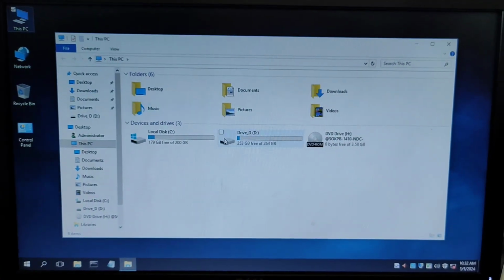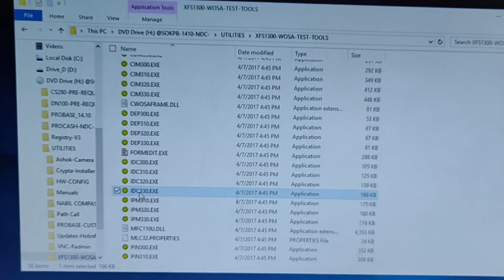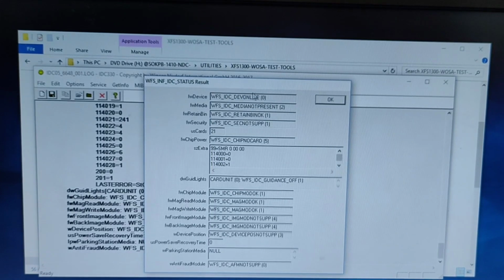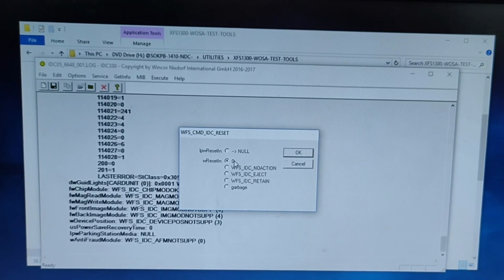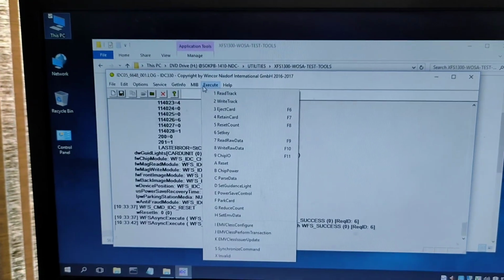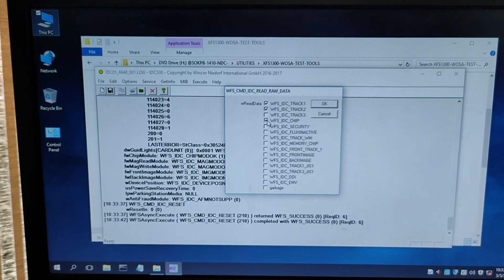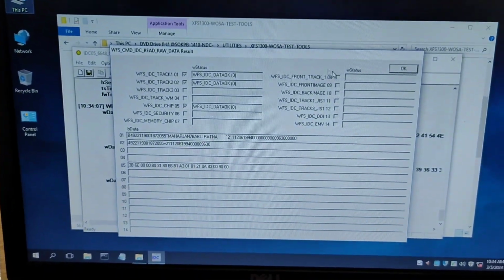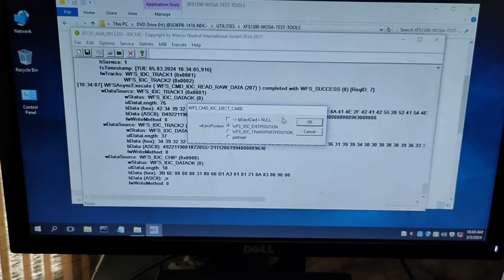How To Use WOSA Test Tool To Test Card Reader | Test Card Reader Without Crypta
How to Use WOSA Test Tool to Test Card Readers
Card Reader Testing Made Easy with WOSA Test Tool
Step-by-Step Guide: Testing Card Readers with WOSA Tool
How to Test a Card Reader Without Crypta Using WOSA Test Tool
WOSA Test Tool: Card Reader Testing Tutorial
Test Card Readers Without Crypta: WOSA Tool Explained
WOSA Test Tool: How to Verify Card Reader Functionality
Simple Steps to Test Card Readers Using WOSA Tool
Card Reader Troubleshooting with WOSA Test Tool
Complete Guide to Using WOSA Test Tool for Card Readers
Testing Card Readers Without Crypta Using WOSA Test Software
WOSA Test Tool Basics: Card Reader Diagnostics
Learn to Test Card Readers Using WOSA Test Tool
WOSA Test Tool Explained: Testing Card Readers Without Crypta
How to Run Card Reader Tests with WOSA Tool
Testing Card Reader Hardware Using WOSA Test Tool
Step-by-Step Tutorial: WOSA Tool for Card Reader Tests
Card Reader Testing Guide: Using WOSA Test Tool Effectively
WOSA Test Tool for Beginners: Card Reader Diagnostics Made Simple
How to Test Your Card Reader Without Crypta with WOSA
Card Reader Functionality Testing Using WOSA Software
WOSA Test Tool: A Complete Guide to Card Reader Testing
Troubleshoot Card Readers Without Crypta Using WOSA Test Tool
How to Test and Diagnose Card Readers with WOSA Tool
Card Reader Diagnostics: WOSA Test Tool in Action
Test Card Readers Without Crypta: Step-by-Step WOSA Guide
WOSA Test Tool Overview: Testing Card Readers Easily
Using WOSA Test Tool to Evaluate Card Reader Performance
WOSA Tool for Card Readers: Testing Without Crypta Made Easy
How to Use WOSA Test Tool for Comprehensive Card Reader Testing

This Video Is recommended to World Distribution Nepal Pvt Ltd. Support Engineers. Please Do not use this process if you are from other organization because this application is customize and usable for WDN support engineers only.

How To Use WOSA Test Tool To Test Card Reader
Test Card Reader Without Crypta,wosa test tool
test motorized card reader
test dip cardreader,test card reader of dn100
test cardreader of cs280
test card reader of dn100 using wosa test tool
test card reader of cs280 using wosa test tool
diebold nixdorf,crypta